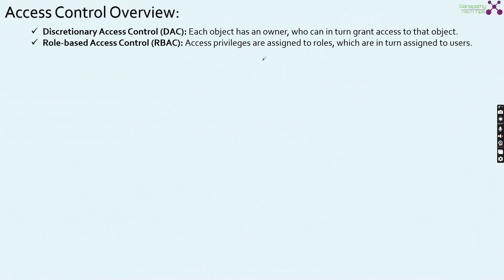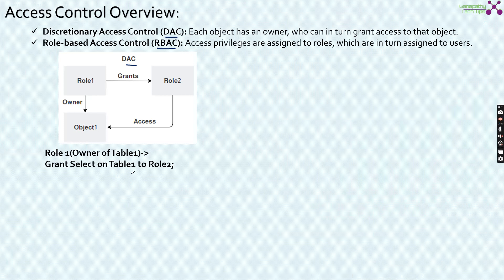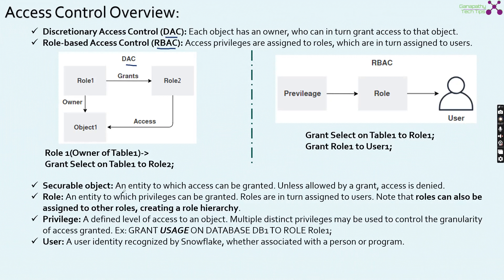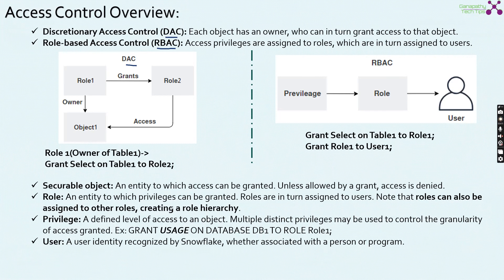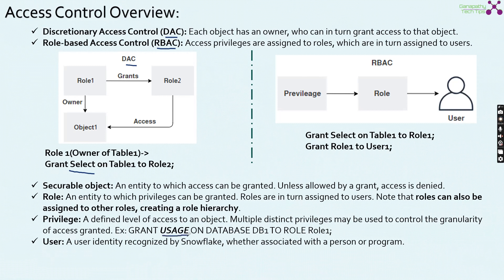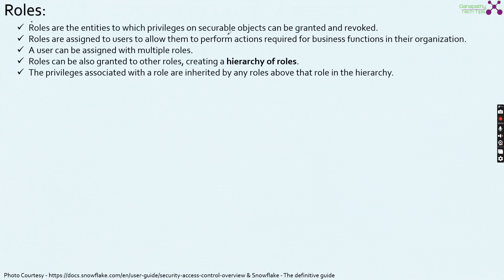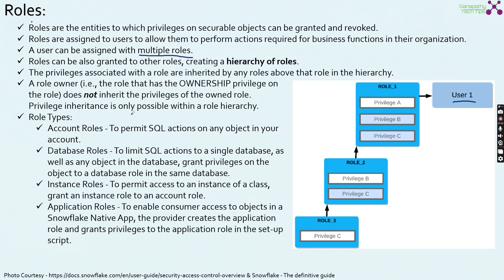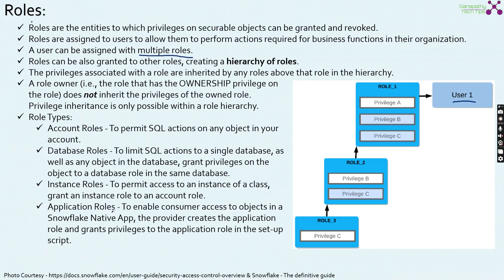Snowpro Core Certification Crash Course - Part 10 - Access Controls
This video covers the detailed information about snowflake's access control mechanisms like DAC, RBAC, Securable objects, Roles, Role hierarchy, system defined roles etc.

Snowflake documentation:
Snowflake Access control Overview: